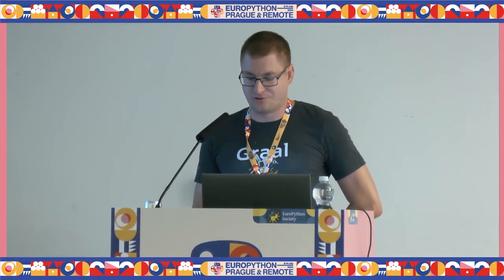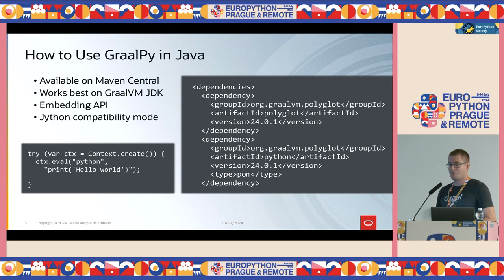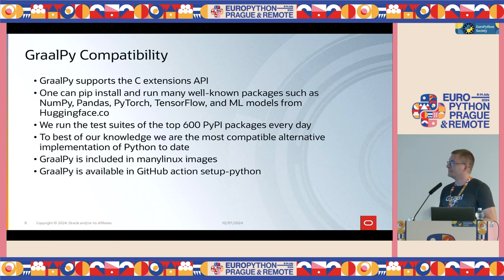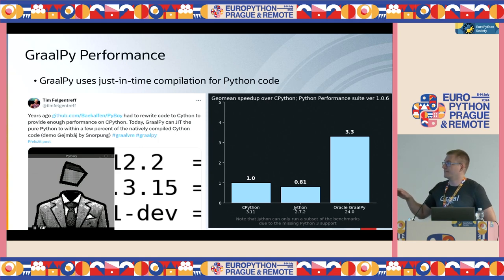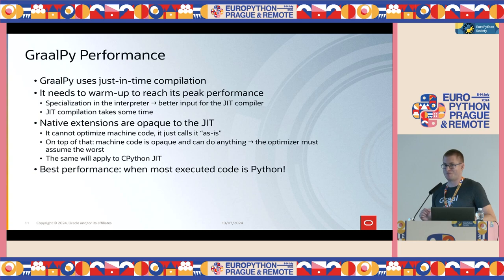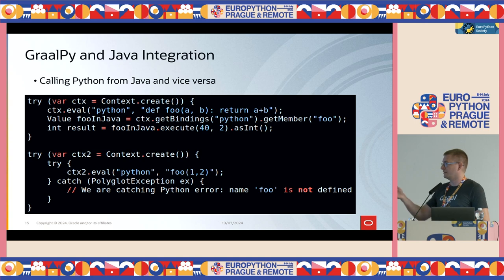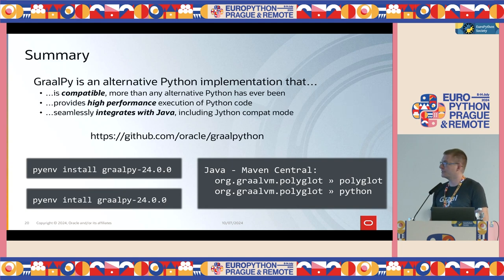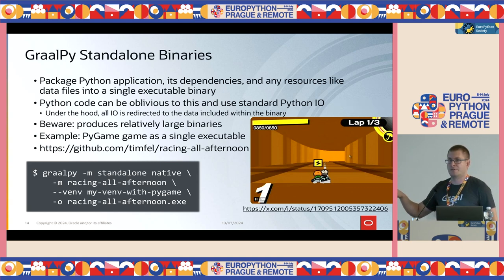GraalPy - Fast Python Implementation — Štěpán Šindelář, Tim Felgentreff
GraalPy - Fast Python Implementation by Štěpán Šindelář, Tim Felgentreff

GraalPy is the fast Python implementation built on GraalVM. We run PyTorch and TensorFlow and ML models from Huggingface.co. We execute the test suites of the top 600 PyPI packages every day and are the most compatible alternative implementation of Python to date. We can JIT pure Python code to the same speed as code rewritten in Cython We are the most seamless and performant choice for integration with Java in both directions, including Jython compatibility mode.

In this talk, we want to show what's possible today with GraalPy and why you might choose it for your projects: for its performance, integration with Java and other languages, or sandboxing and distribution features.